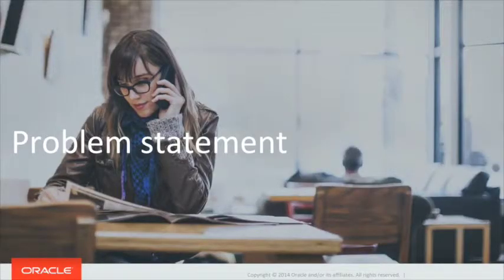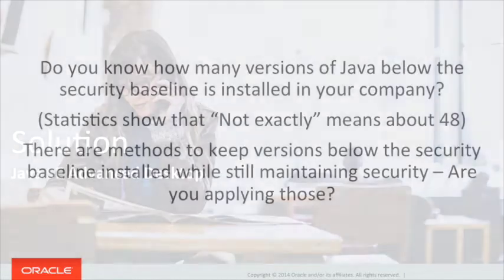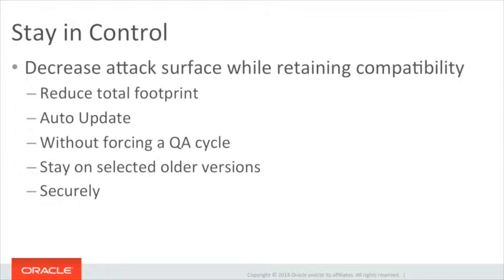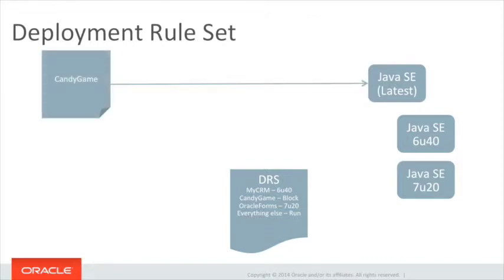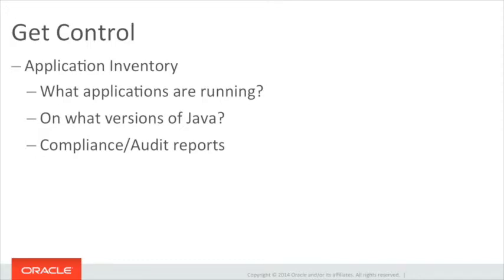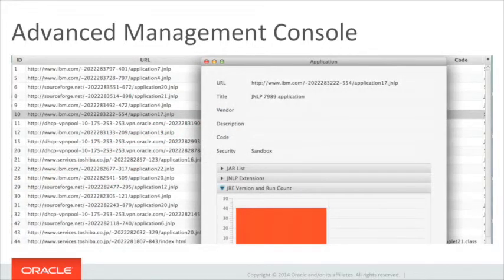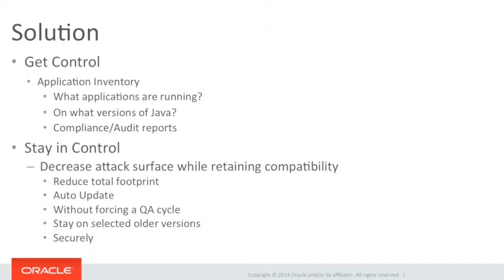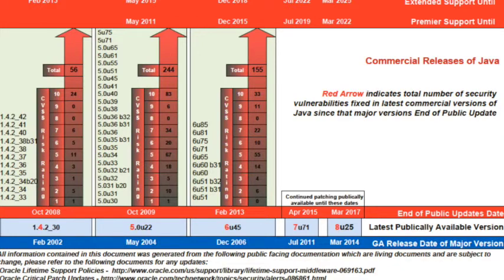Java Security on the Desktop